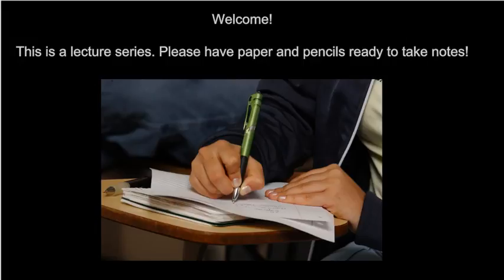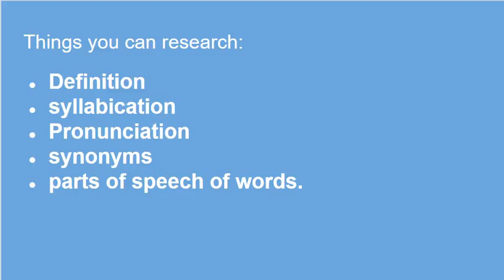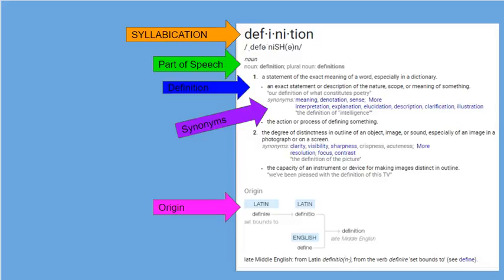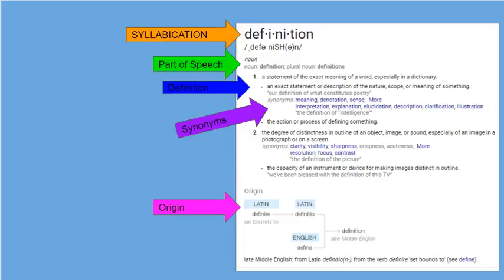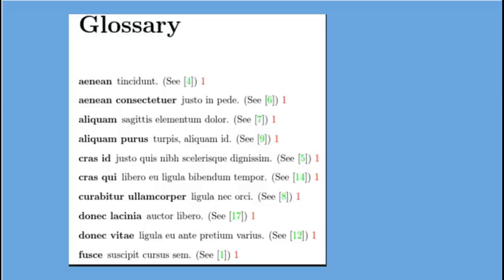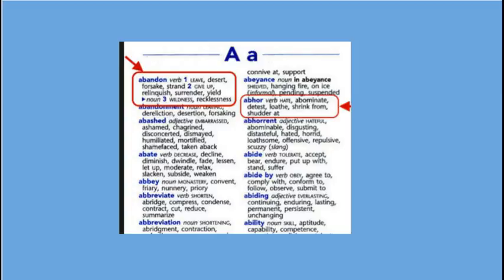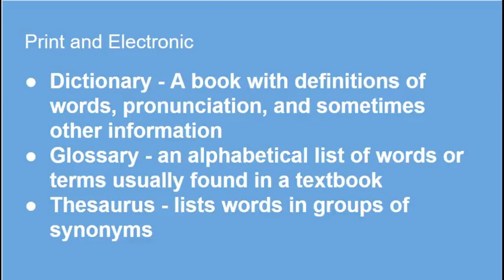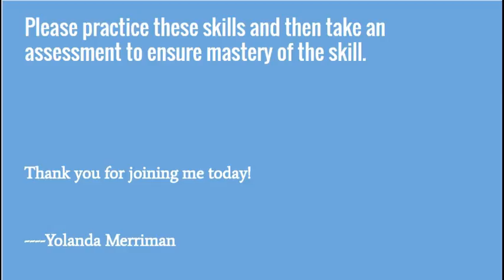8.4.R.5 Using Resources to determine meanings of words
Oklahoma Academic Standards
Students will use a dictionary, glossary, or a thesaurus (print and/or electronic) to determine or clarify the meanings, syllabication, pronunciation, synonyms, and parts of speech of words.